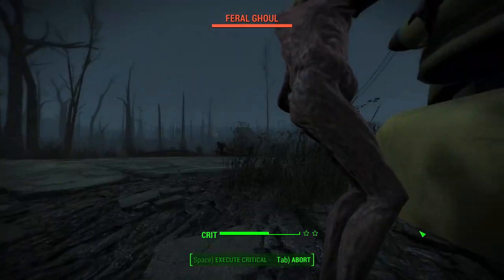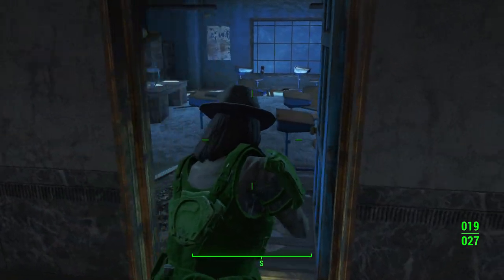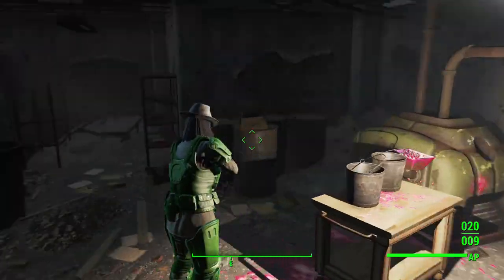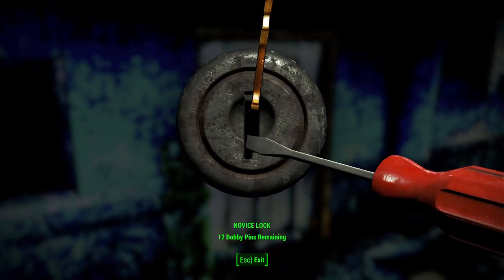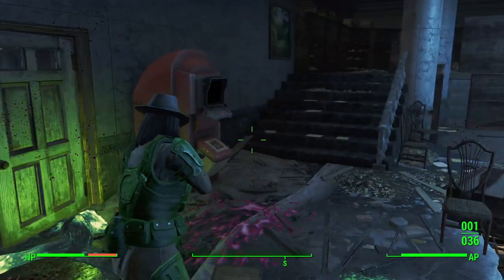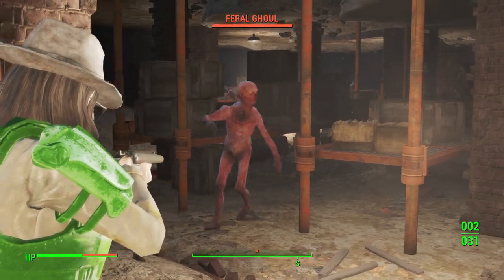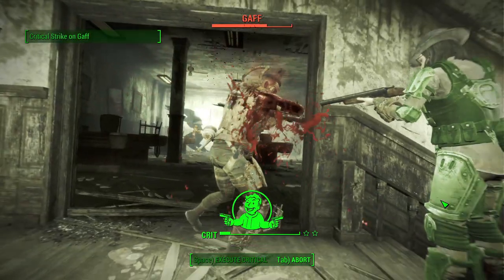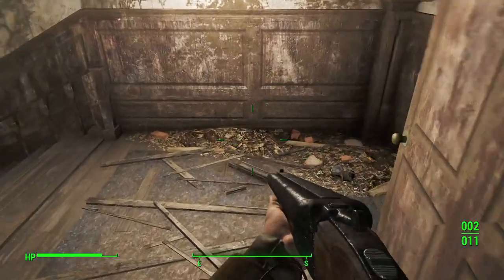FALLOUT 4: Toughness VS Ballistic Weave (Damage Resistance and Which is Better in Fallout 4!)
Hey guys, this time we’re going to look at Damage Resistance and the various factors that influence it to determine whether or not Toughness, the Endurance 1 perk, is truly worth taking. I appreciated the reaction to my Life Giver VS Endurance video that went up a few days ago, so this is a natural follow up and who knows, this could potentially turn into an ongoing series here on the channel, so let me know if you like this format of video moving forward. Enjoy!